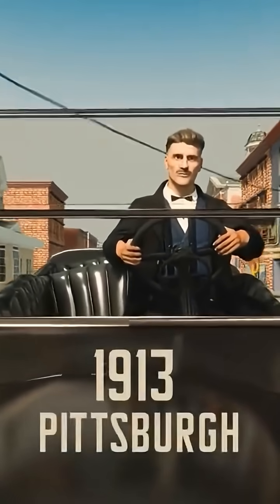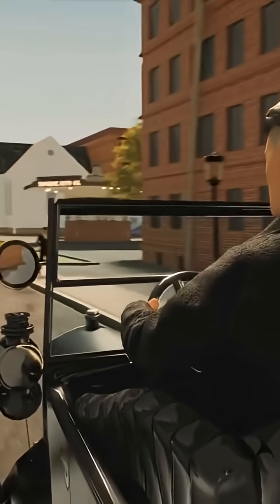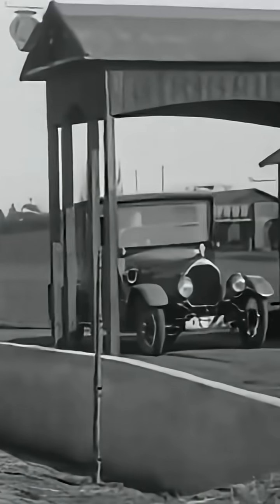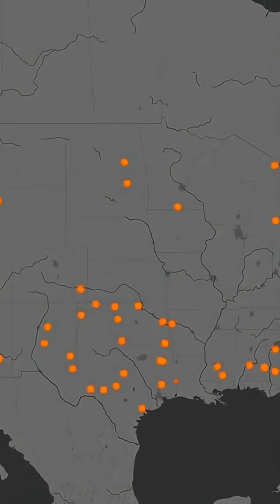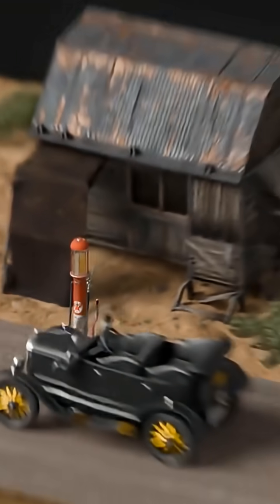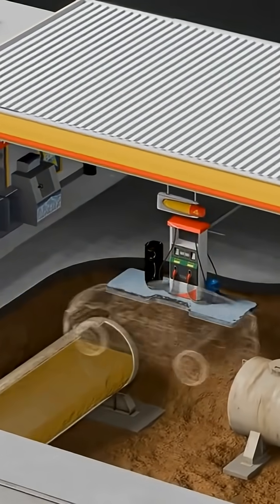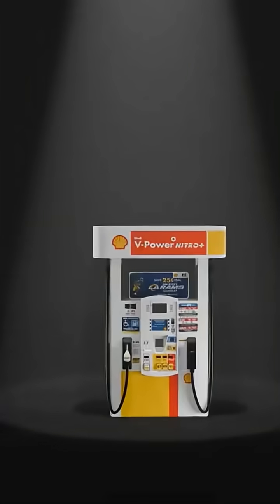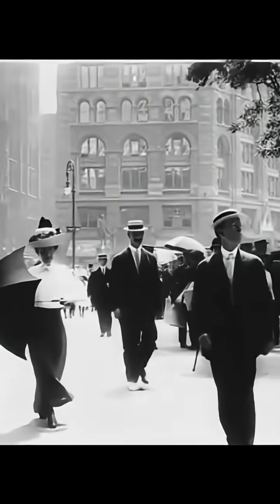the hidden engeneering of gas station